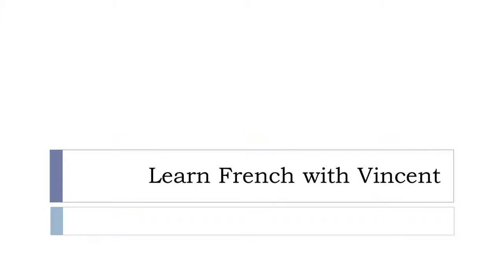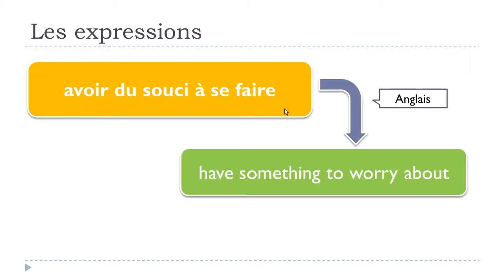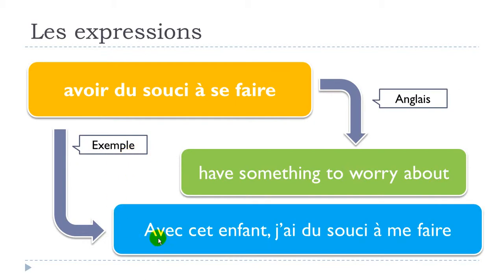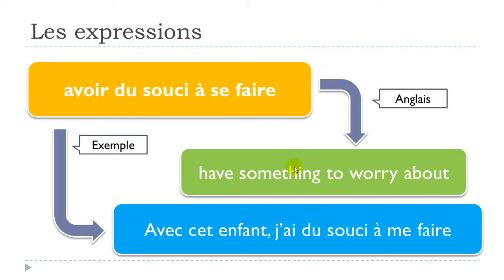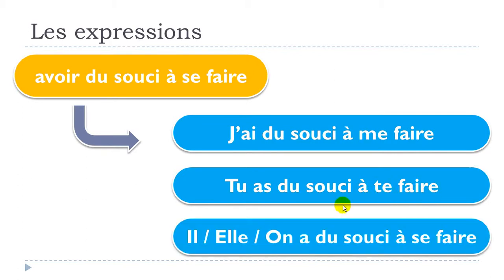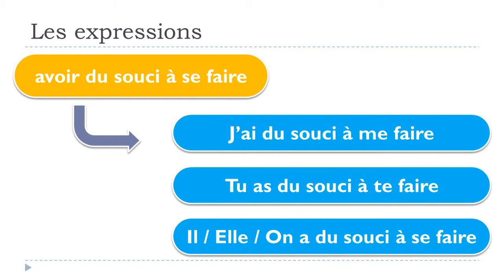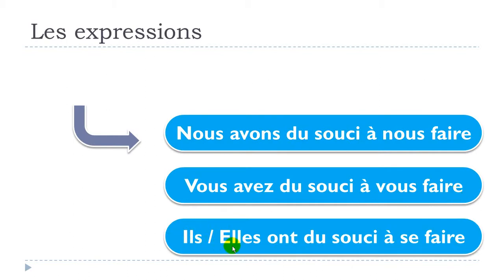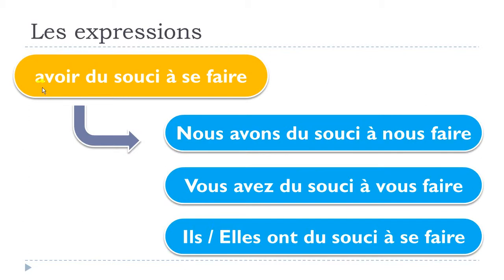เรียนภาษาฝรั่งเศส # 1 expression # avoir du souci à se faire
เรียนภาษาฝรั่งเศสที่มีแรงบันดาลใจของคุณที่มีทักษะผ่อนคลายและพื้นเมืองของครูสอนภาษาฝรั่งเศส การเรียนรู้ภาษาที่ควรจะสนุกและฉันได้รับการพยายามสำหรับปีนี้ในการผลิตวิดีโอที่จะโปรดคุณและช่วยให้คุณกลายเป็นภาษาฝรั่งเศส ดูวิดีโอ, จดบันทึกบางอย่างถ้าคุณต้อง ... ดูมันอีกครั้งหนึ่งและพยายามที่จะดูว่าคุณจำจุดที่สำคัญของวิดีโอ